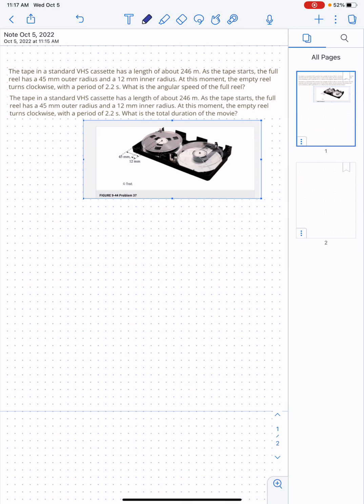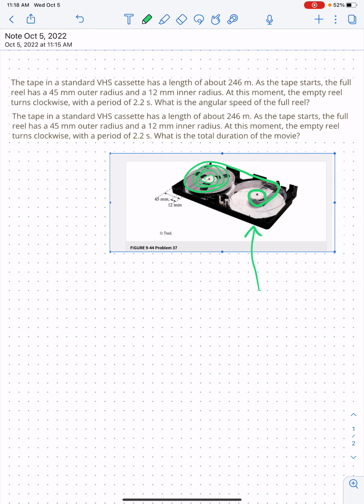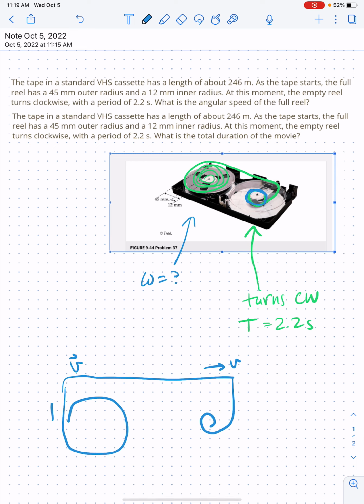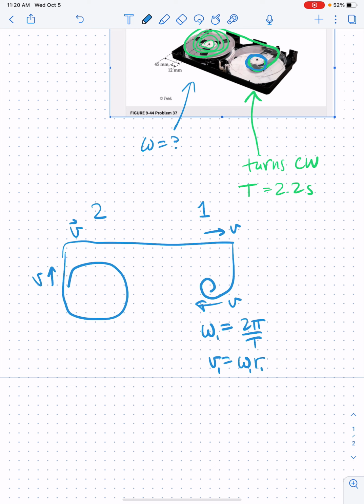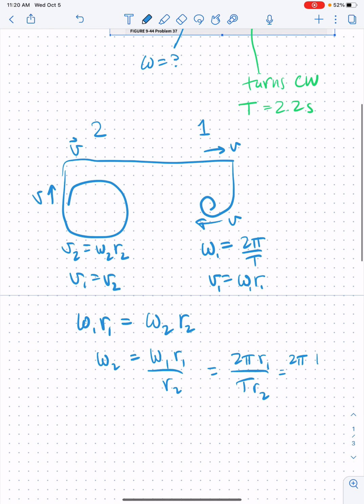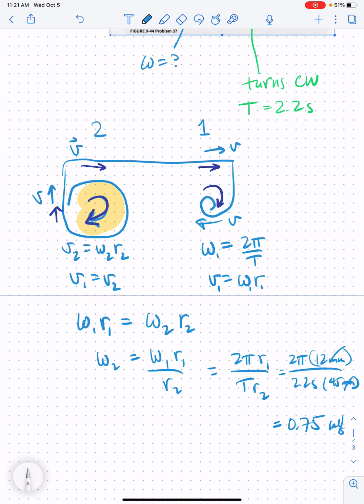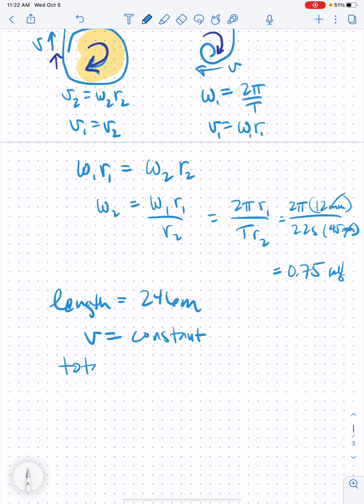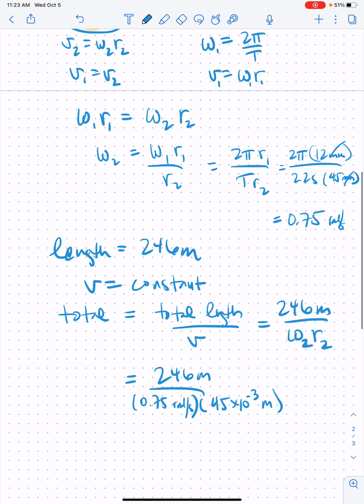Rocket equation derivation